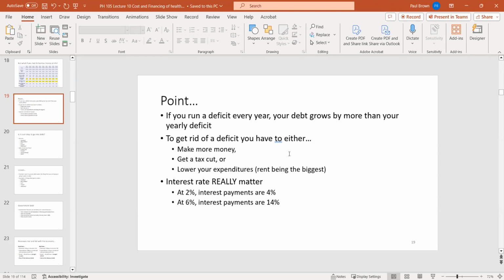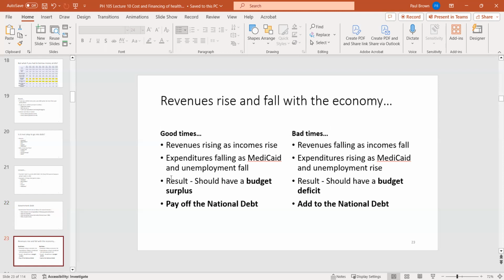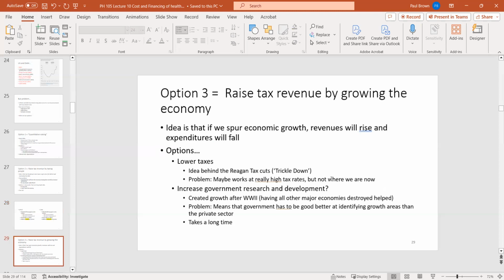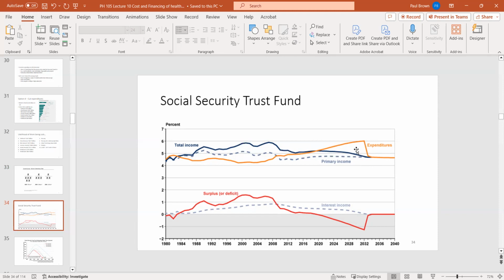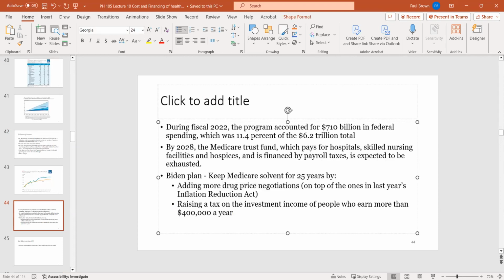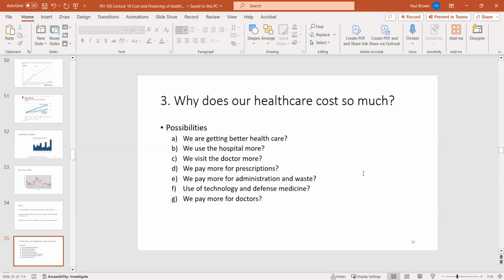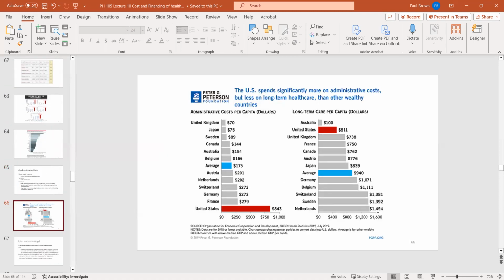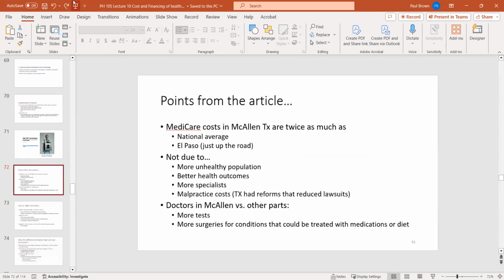PH 105 Cost and Financing of Healthcare 11 7